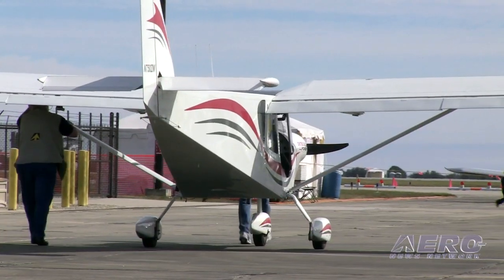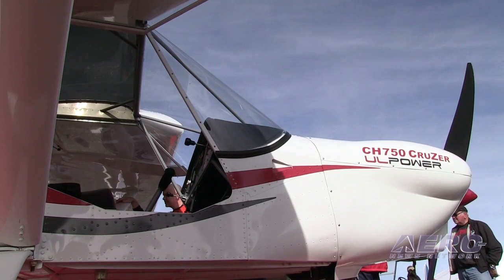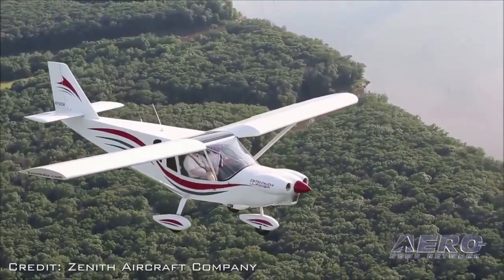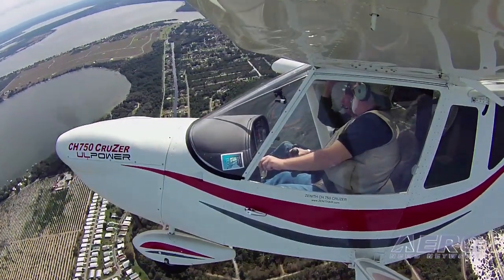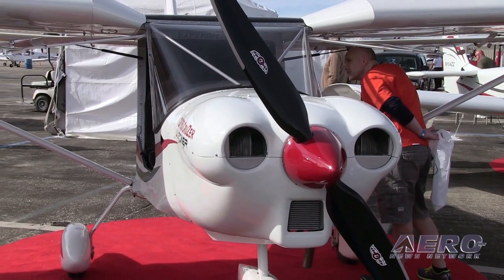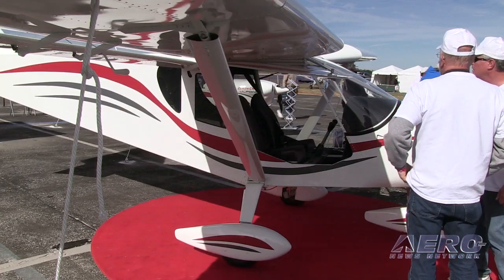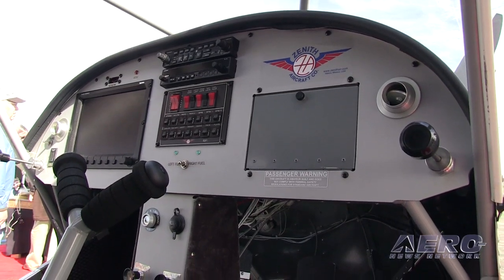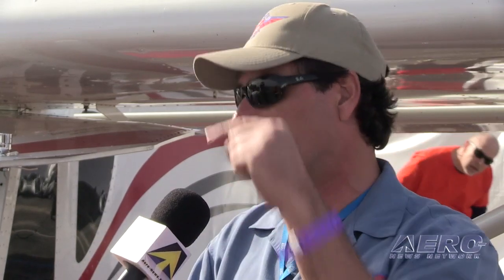Aero-TV: Zenith CH 750 Cruzer - Faster Than Your Average STOL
Still Quite STOL-Worthy, The Cruzer Also Lives Up To Its Name

ANN CEO and Editor-In-Chief, Jim Campbell took the new Zenith 750 Cruzer on a test flight while at the U.S. Sport Aviation Expo 2014.

After landing, Jim spent some time with Sebastien Heintz, the President and owner of the Zenith Aircraft Company. Jim started his questioning by asking Heintz how Zenith could take their model 750 STOL airplane and turn it into an airplane that offered such good cruise performance.

Heintz responded by saying that they realize the original 750 STOL airplane gave up performance on the high-end to achieve its super STOL capabilities. The redesign of the 750 into the Cruzer variation amounted to far more than minor changes. As the interview progresses, Campbell reports on the handling qualities of the airplane and points out that it still has excellent short field performance capabilities. The 750 Cruzer is available in kit form only (for now) and its construction is in line with the Zenith philosophy of "keep-it-simple."

There are lots of in-flight scenes in this video and even some birds got into the action. The Zenith 750 Cruzer is destined to become a very popular kit plane.